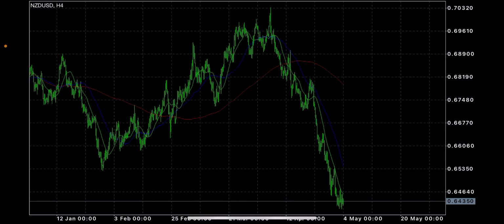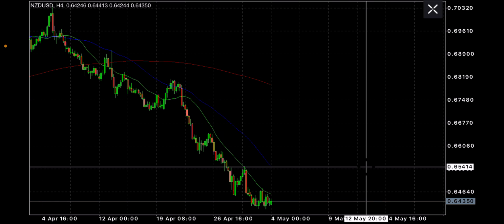Forex NZDUSD Market Analysis For 5/3/2022